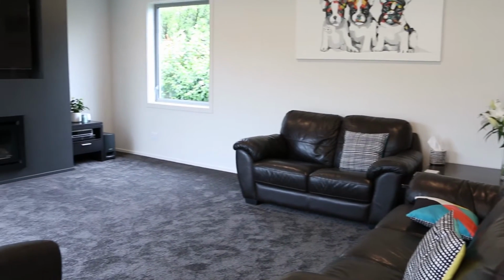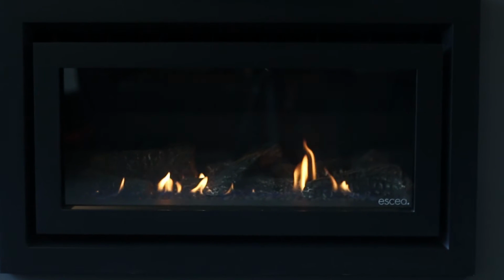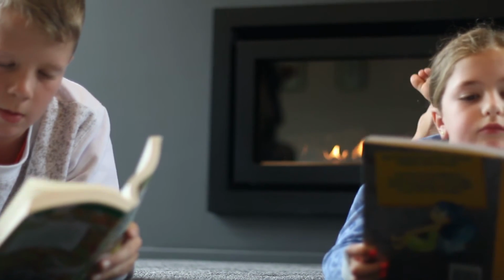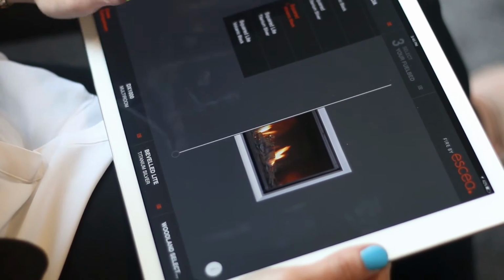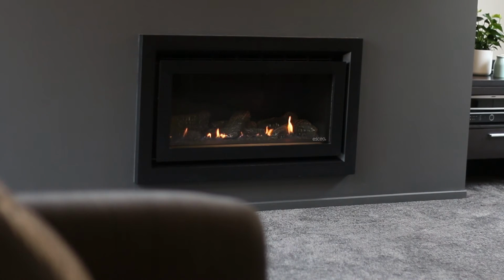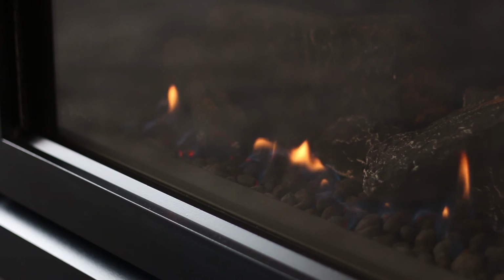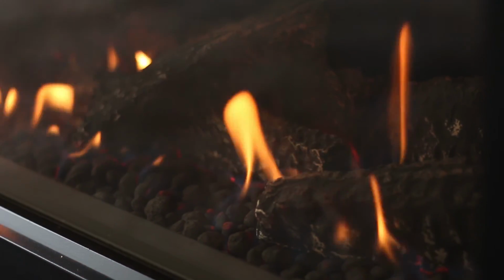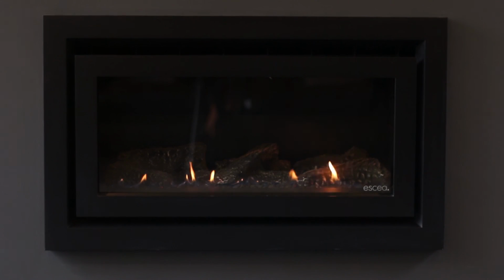Escea Customer Testimonial - Sarah Pledger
Sarah Pledger, from Dunedin NZ, talks to us about her Escea experience and how her gas fireplace fits in with her overall house design. Sarah discusses the Escea gas heaters functionality, design, Smart Heat, Design Your Fire and convenience. In particular, Sarah and her family thoroughly enjoy the ambience and atmosphere the fireplace creates for dark nights and even during Summer time. View this video for ideas and inspiration.

If you're looking for a builder in the Otago area, Sarah's husband could be the man to call. M D Building Dunedin.

"Even when it's too hot to leave the fire going, we can just turn on the flame effect - that's a nice wee bonus." - Sarah Pledger, 2016